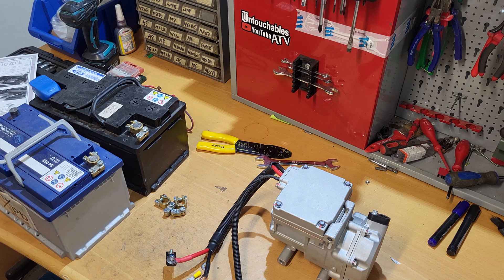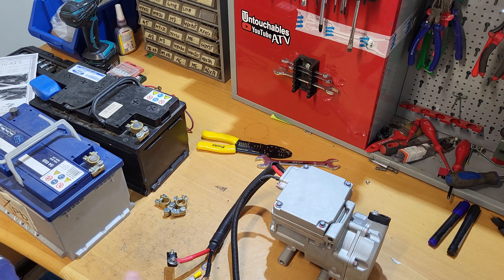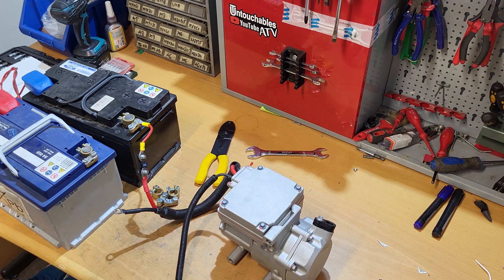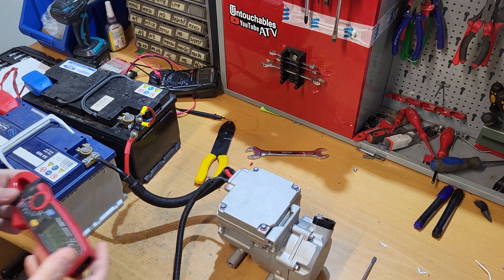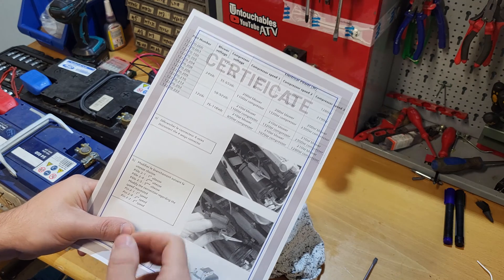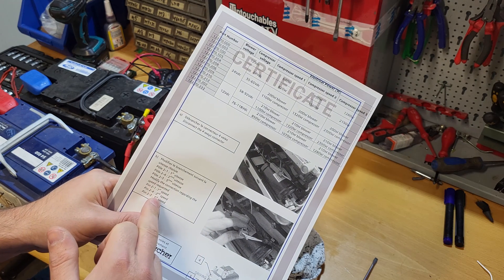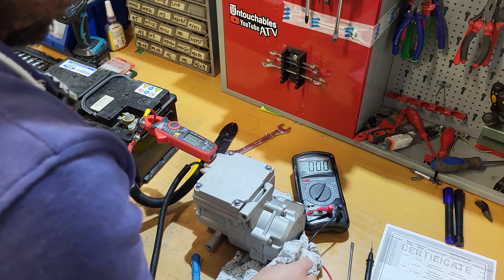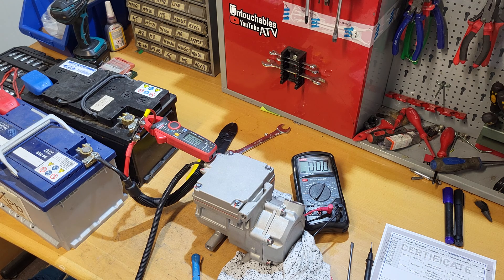Benling 24V DC Compressor not working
We need to test this compressor for a warranty claim.
Kalori, Autoclima and probably many others use Benling compressors for thei units.